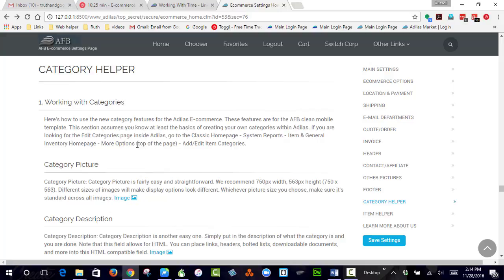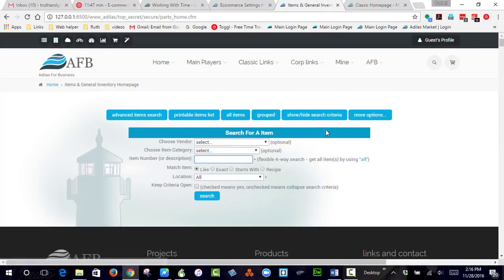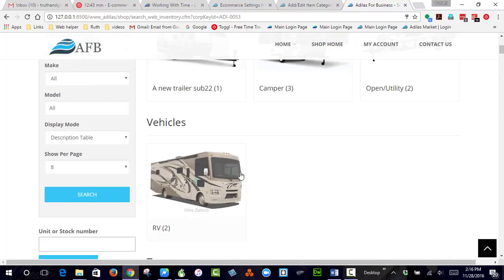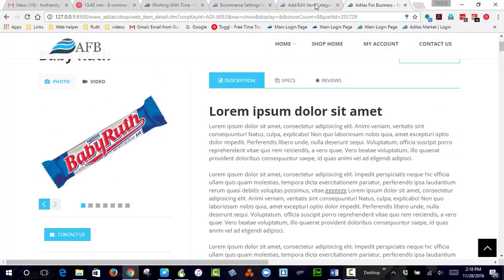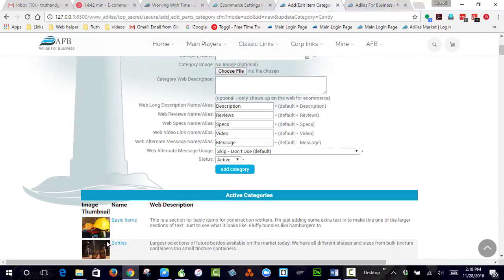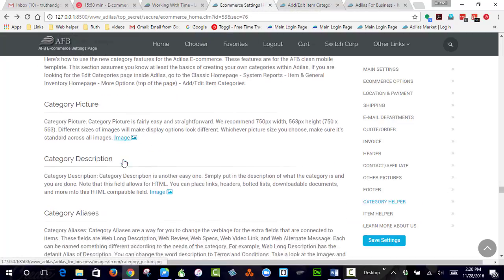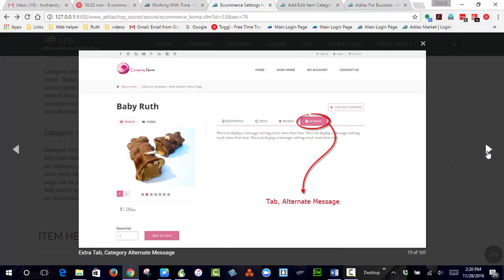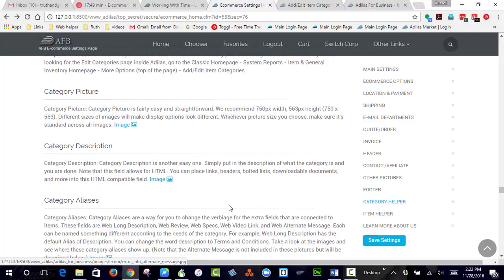Category Helper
Training for Adilas E-commerce (AFB)

Adilasforbusiness.com